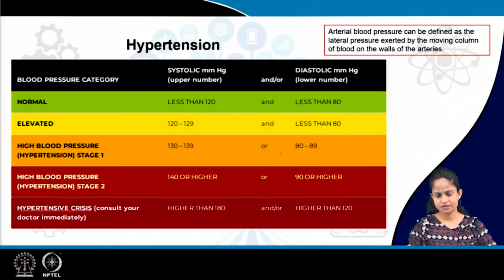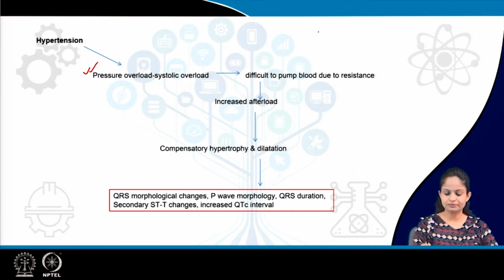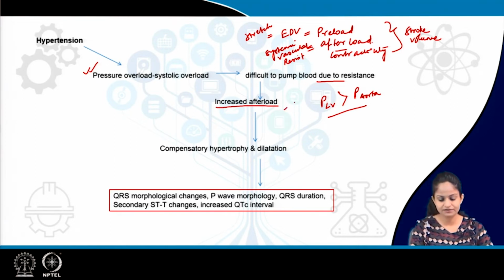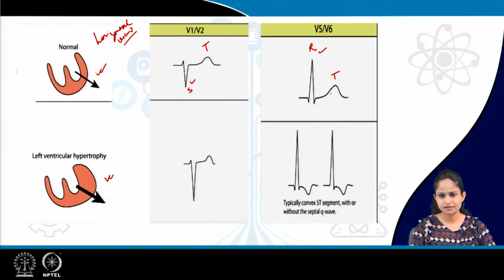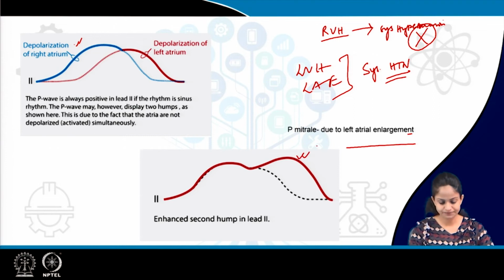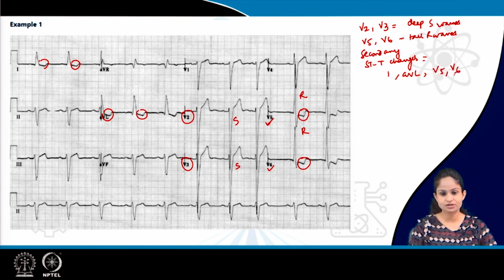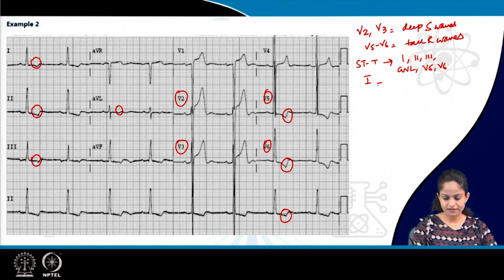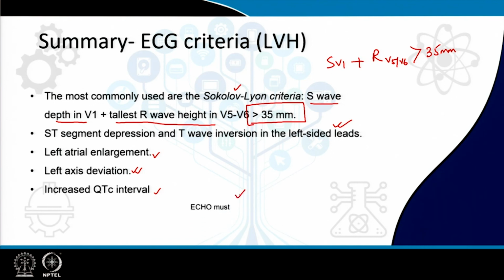ECG and Hypertension